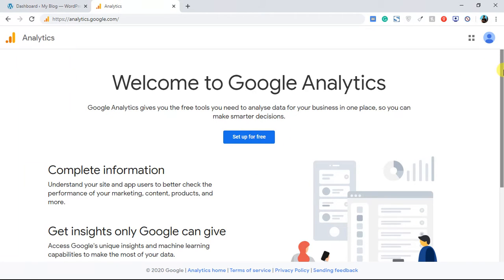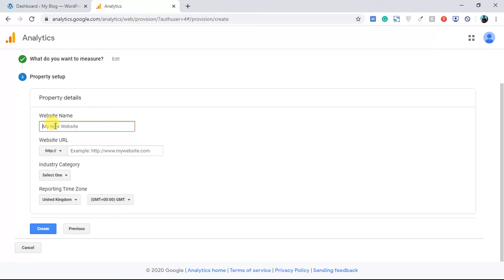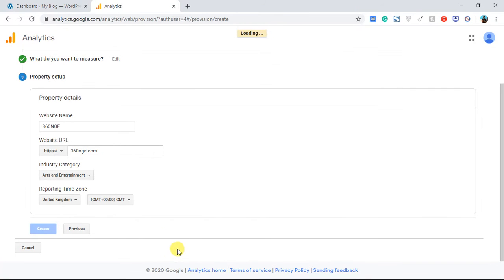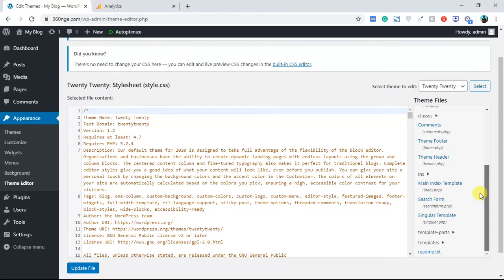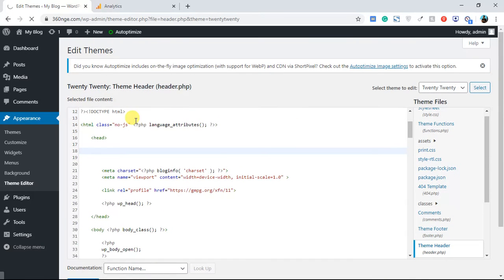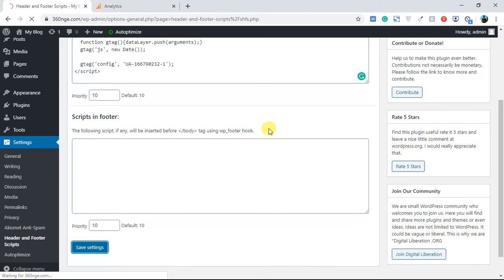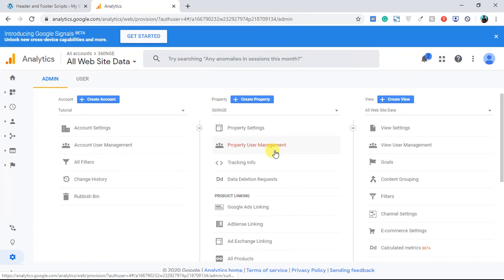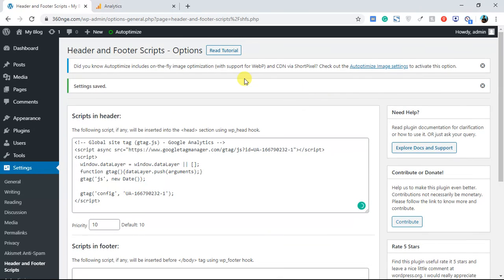How To Set up Google Analytics For WordPress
In this video you will see How To Install Google Analytics on WordPress in few clicks. As you know wordpress is very easy CMS you can do lot of things with your website. You can integrate all kind of third party software and plugins with your wordpress website.

You can install all kind google stuff with wordpress website.